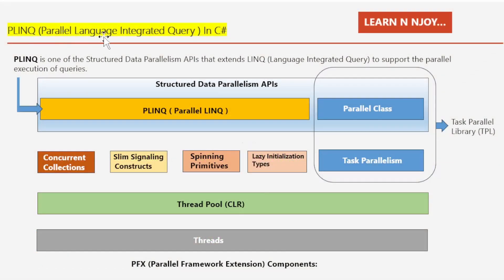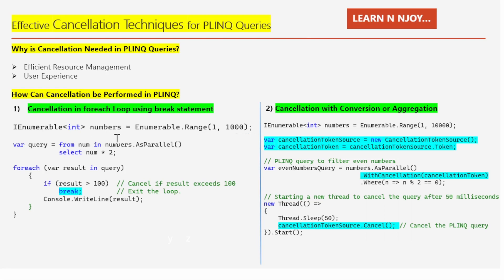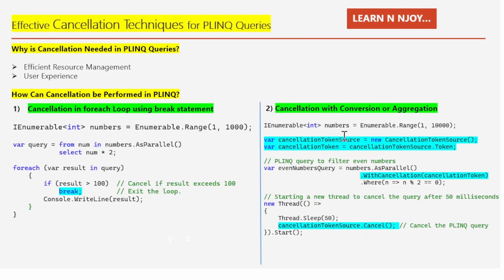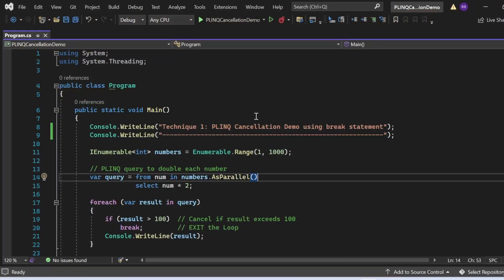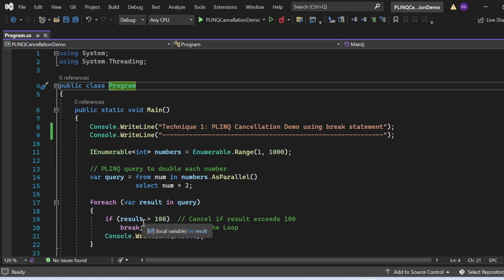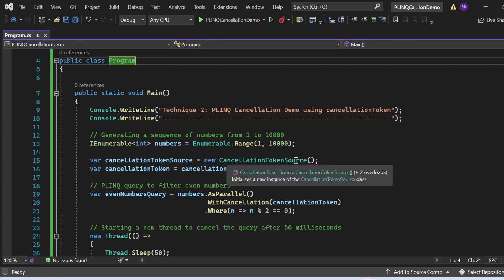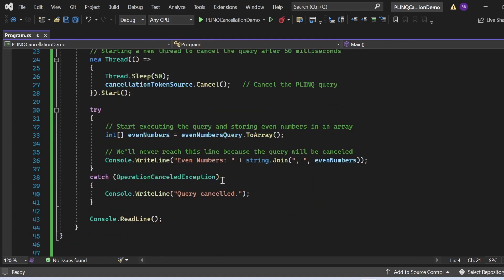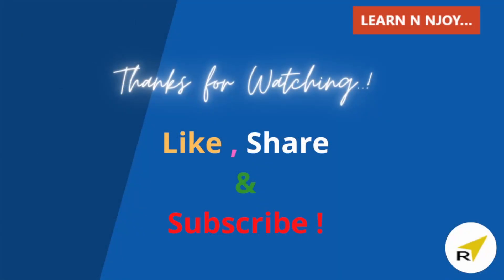Mastering Parallel Programming in C# (Part 2.5): Effective Cancellation Techniques for PLINQ Queries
Want to Learn about C# Effective Cancellation Techniques for PLINQ Queries? Today I am sharing exactly Why Cancellation is Needed in PLINQ Queries and how can Cancellation be Performed in PLINQ Queries in the C# Program.

- Why is Cancellation Needed in PLINQ Queries with example
- How Can Cancellation be Performed in PLINQ with an example

3 Main Serialization Technologies In C# .NET (Part #1)| Data Contract Serialization
Awesome improvement in string literals in C#11 - Raw string Literals:
6 Special Operators in C# you should know ( ?

Effective Cancellation Techniques for PLINQ Queries,
Why is Cancellation Needed in PLINQ Queries?,
How Can Cancellation be Performed in PLINQ?,
Mastering Parallel Programming,
C#,
PLINQ,
Parallel LINQ,
Parallel Programming Techniques,
Cancellation Techniques,
Effective Cancellation,
Multithreading,
Asynchronous Programming,
Concurrency,
.NET Framework,
Asynchronous Methods,
Performance Optimization,
C# advanced